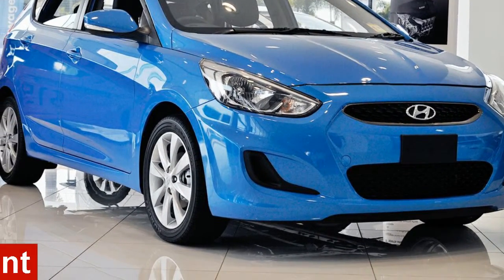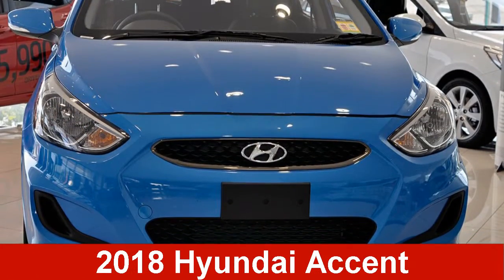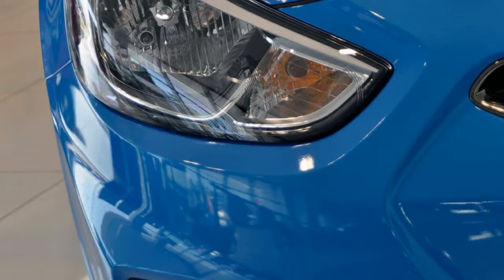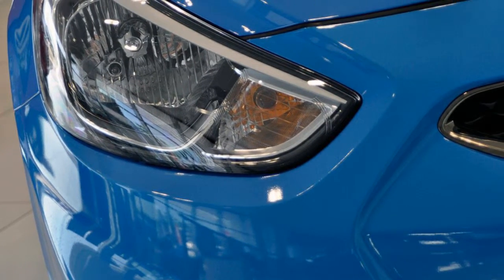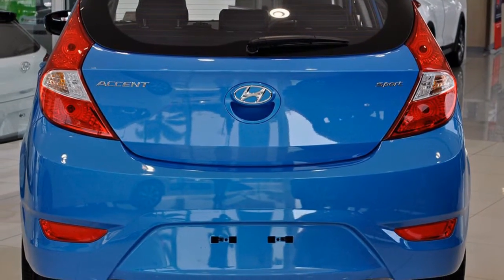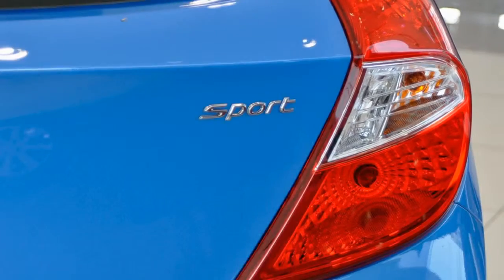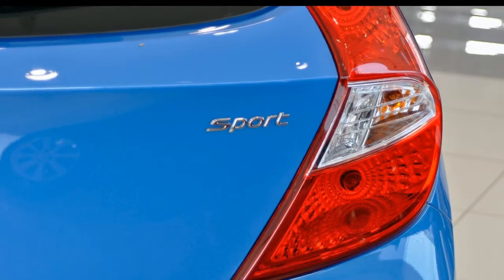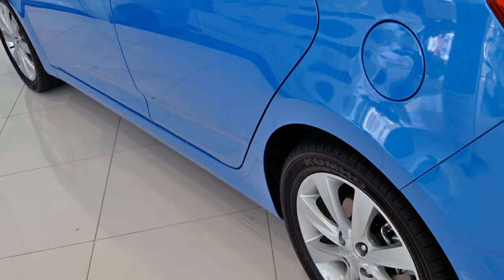RB6 ACCENT HATCH SPORT 1.6P AUTO